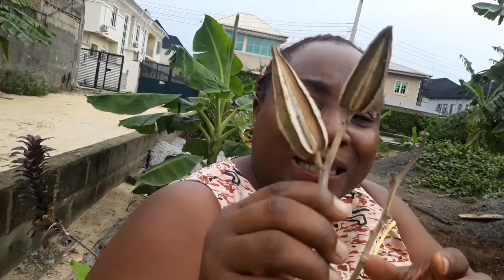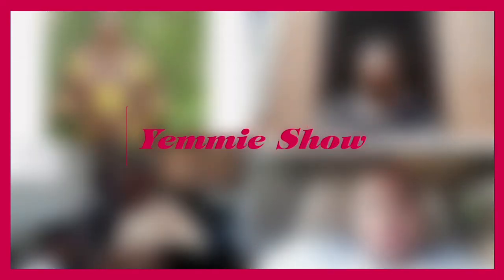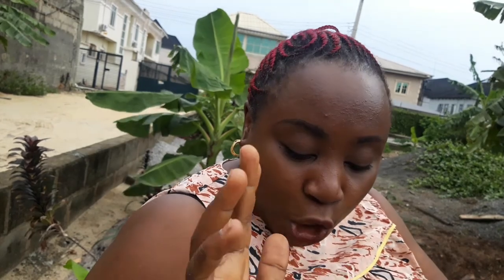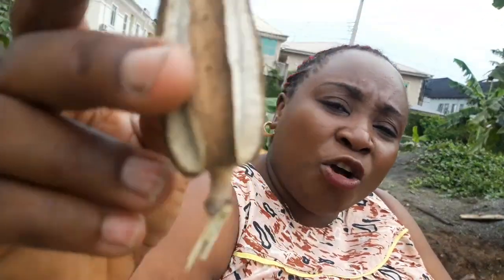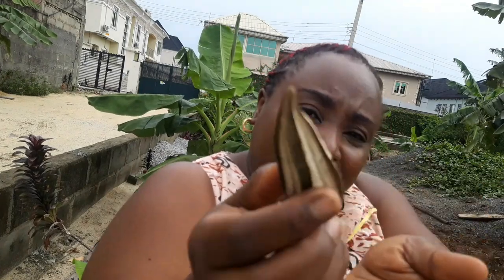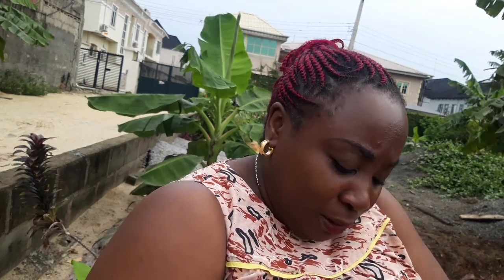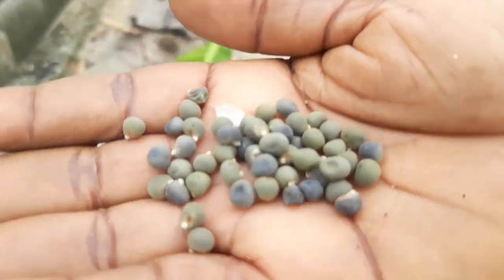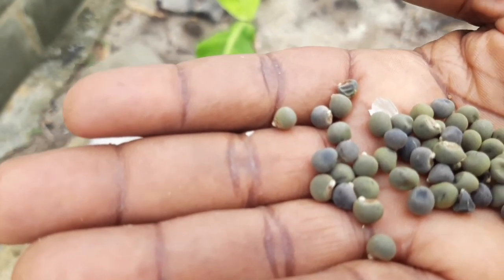OKRA GROWING FROM SEED GARDENING VLOG | Growing Okra For Food| Growing Lots Of Okra In The Garden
The video is a gardening vlog 2021 showing how okra can be grown from seeds at home or in any garden.